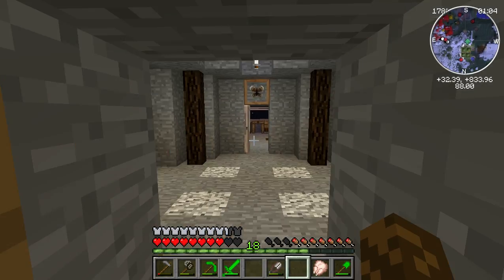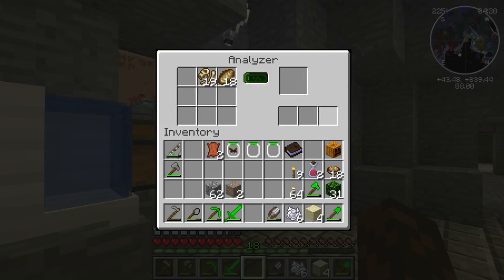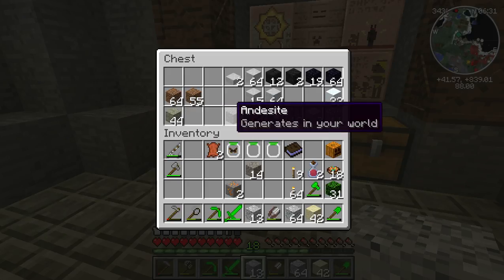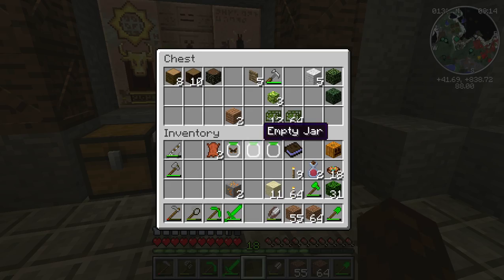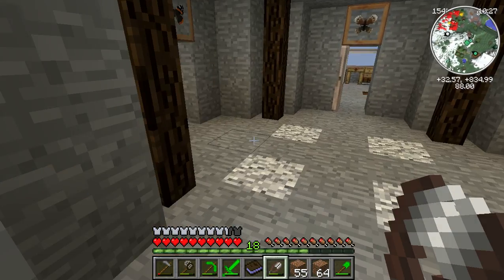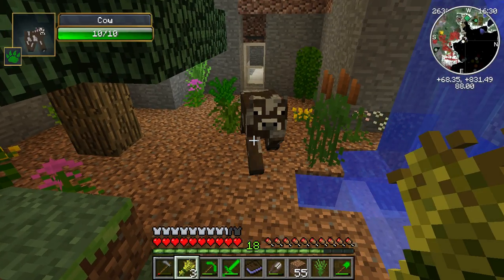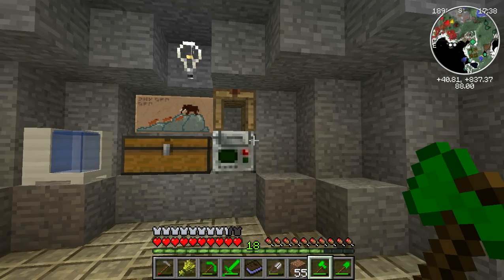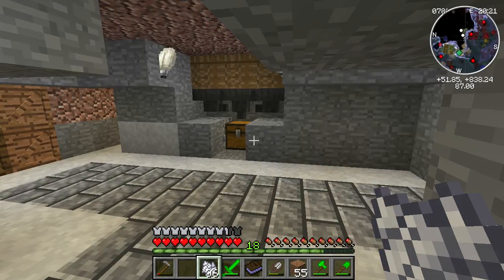Sean's Minecraft Adventures: The Trivial work as a Housekeeper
I swear to you guys that this is why I can hardly clean up. I see one thing and I just go crazy and tangent. It's been a not so long adventure and we filled up our inventory so now we must clean up. but the catch to cleaning up is staying organized.
Today we'll (try) to reorganize all these mashed up masses of inventories and chests.

The Sean's WildWorld channel has had a bit of updating and new ideas. As some of you guys may have seen, I've got all new channel art thanks to my wonderful friend Leilani. I cannot thank her enough for doing this for me.
The other update for the channel is that my mod is really going to be taking off. Featuring endangered and recently extinct plants and animals, Sean's WildWorld Mod would certainly be the mod I'd love to play in and play with. The addition of new trees and animal AI's that will allow for schooling, hunting, drinking, and the addition of sexual dimorphism to allow the player to have breeding programs for the animals. Plus a friend of mine offered the Idea of a separate dimension but the details are all still under wraps. Best of life to you wonderful people, and See ya later.

Mod List:
Carpenters Blocks
Custom Recipes
Maple Tree
Backpack
Damage Indicator
TreeCapitator
Lucky Block
Biome Wand
Animals Plus
Apple Milk Tea 2
Aquaculture
Bibliocraft
BiblioWoods
Biomes O' Plenty
Buildcraft
Butterfly Mania
Chisel2
Craft Guide
Custom NPC
DaVincing
Decocraft
Doggy Talents
Doors O' Plenty
Emerald Mod
Exotic Birds
Extra Utilities
Fossils and Archeology
Garden Stuff
Jurassicraft
Malisis Doors
Minefactory Reloaded
Mo' Villages
Mr. Crayfish Furniture
Multi-page Chest
Oceancraft
Open Blocks
Pam's Harvestcraft
Plant Mega Pack
Rei's Minimap
Rope Bridge
Secret Rooms
Small Boats
Tinkers Construct
Twilight Forest
Villager Nose
Wild Caves